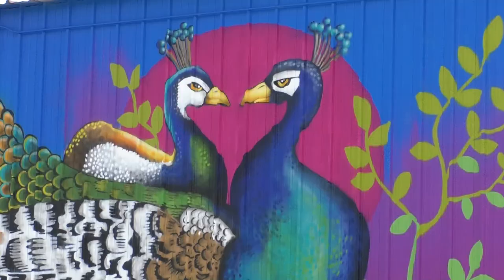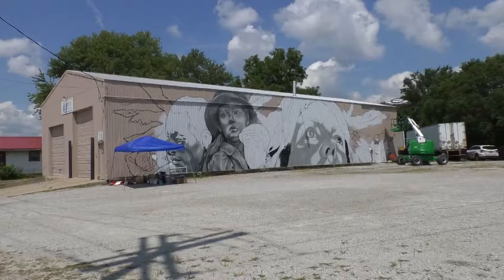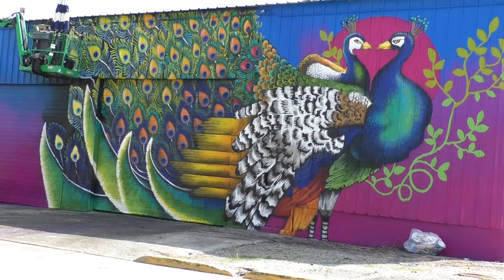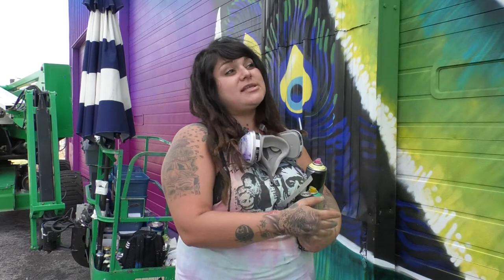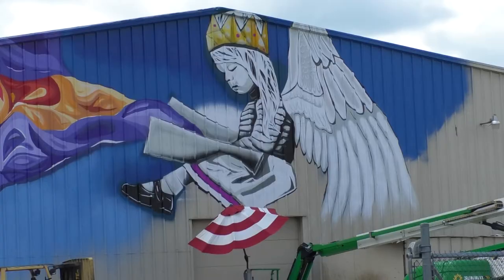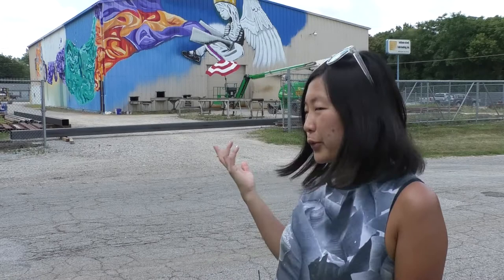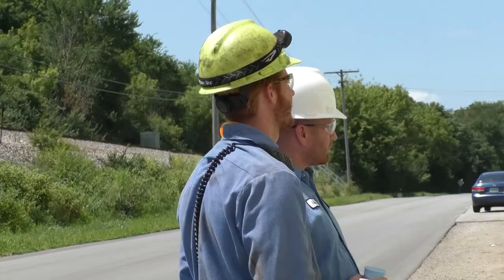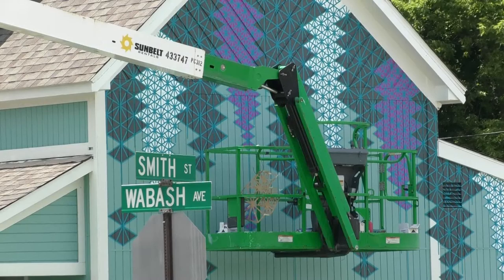Artists Put Finishing Touches On Wabash Walls Murals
Colorful birds, expressive faces and other newly painted images are connecting artists, neighbors and the Greater Lafayette community.